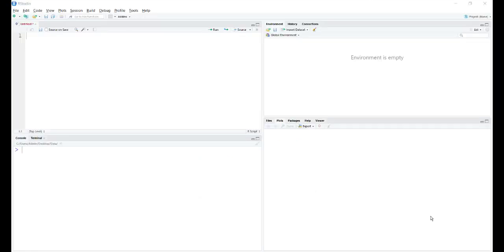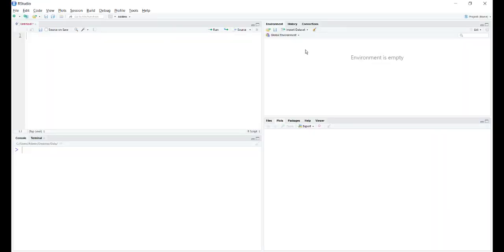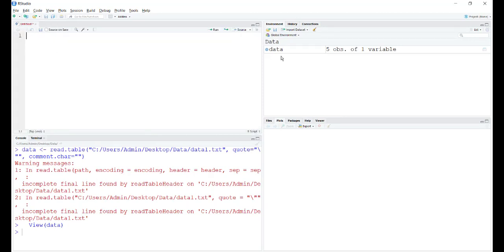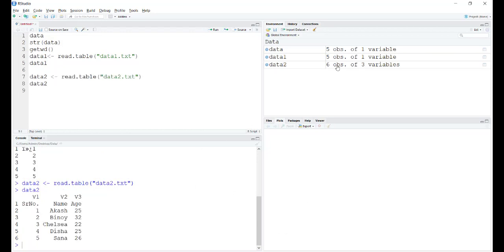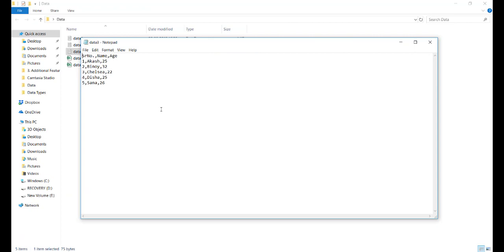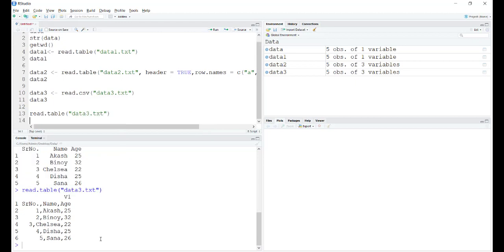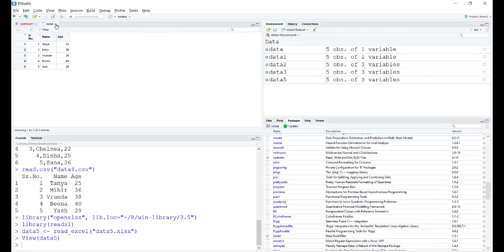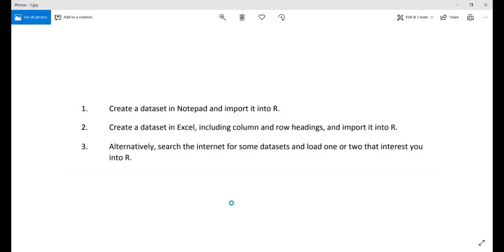R for CS1 & CS2: Importing & Exporting Data